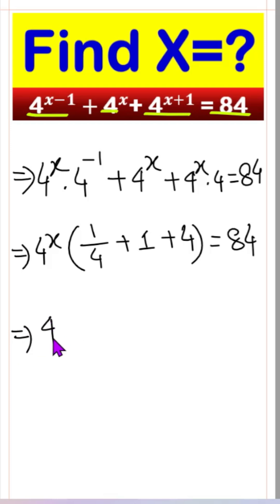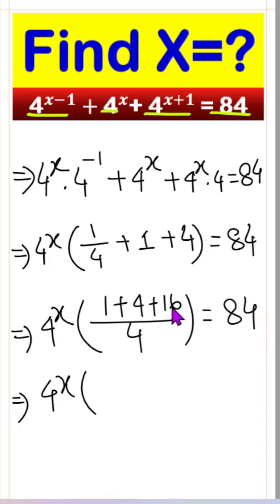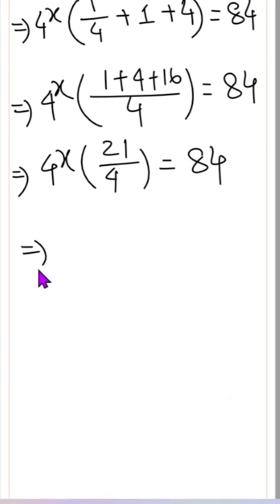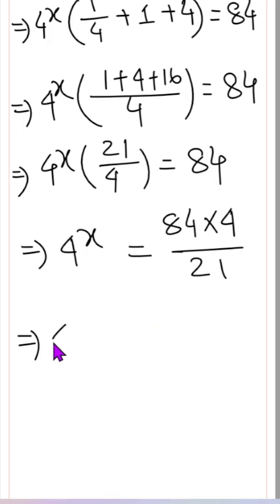Simplify Exponent | Algebra1/Grade9-12 math practice